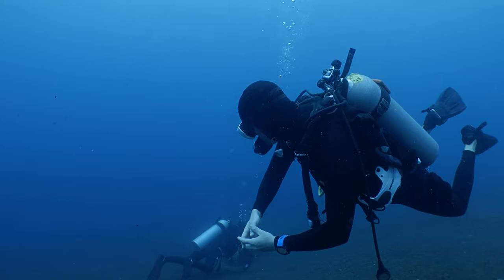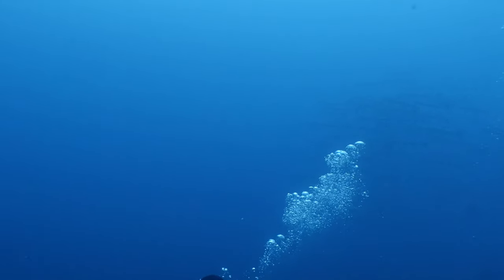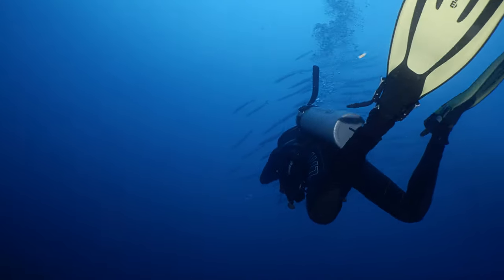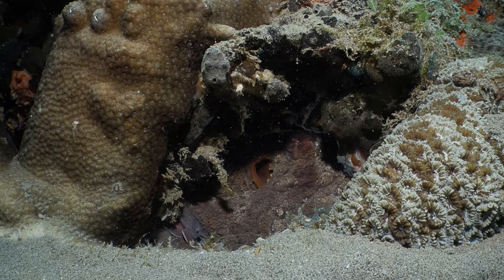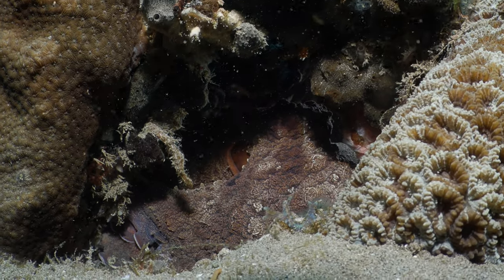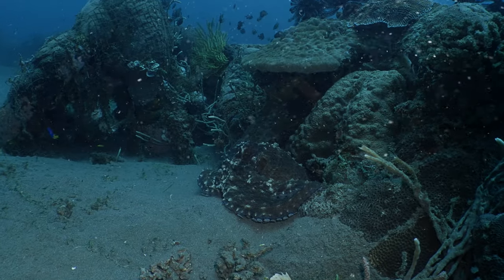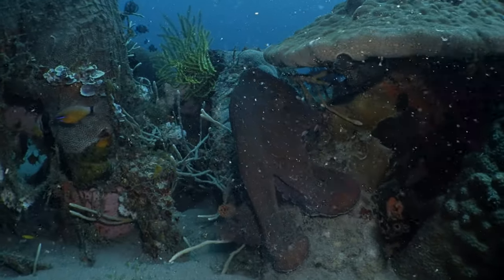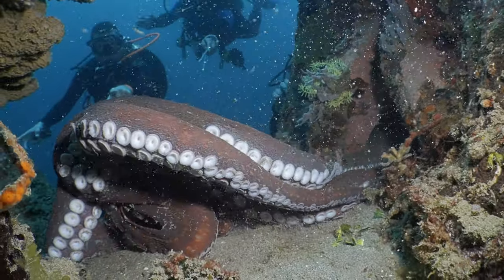Best Dive Site in DAUIN Philippines | Filmed in 8k x FinnSnow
This is the one of the if not the best dive site in Dauin Philippines. Schools of spadefish, barracudas, drift, hotsprings, critters, turtles. Just awesome!

🎶Where I get MUSIC (Best for vlogs) (Free month trial)